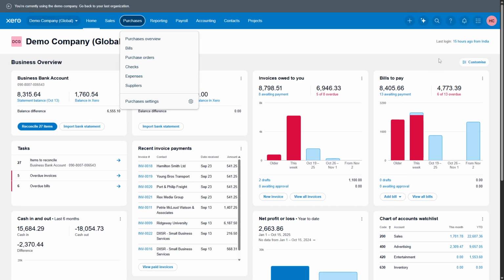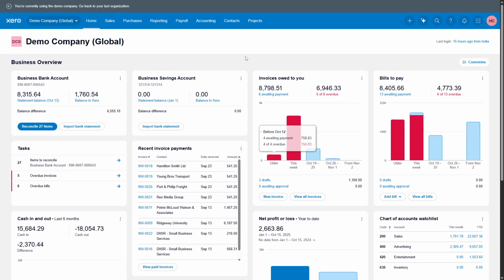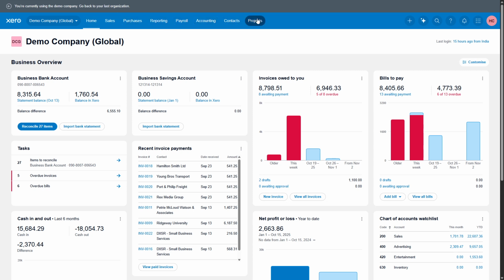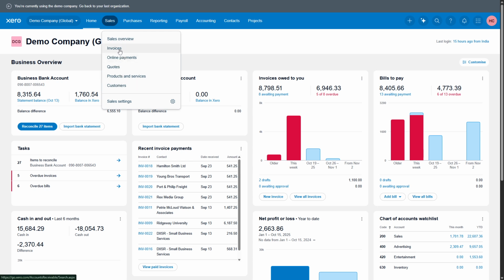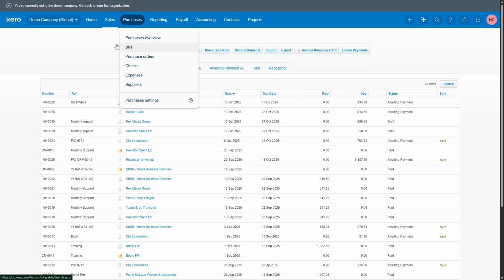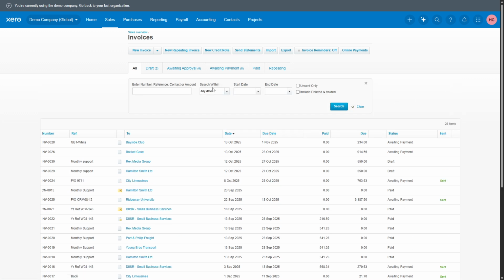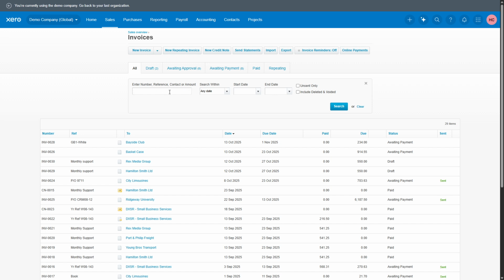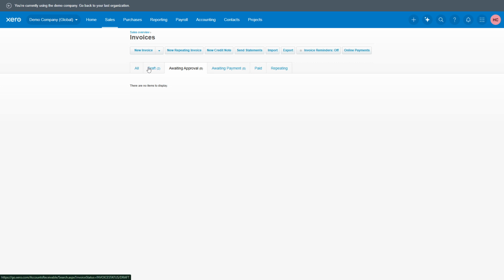How to View Xero Invoices (Step By Step)